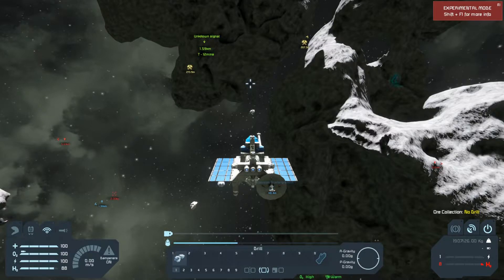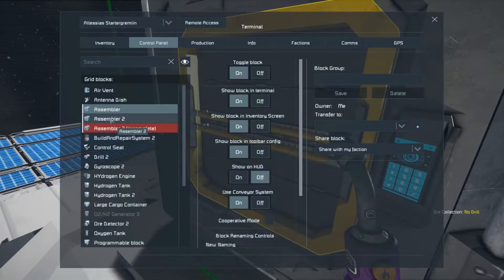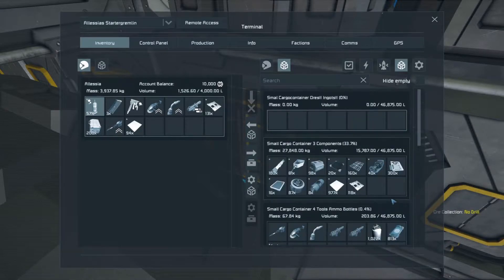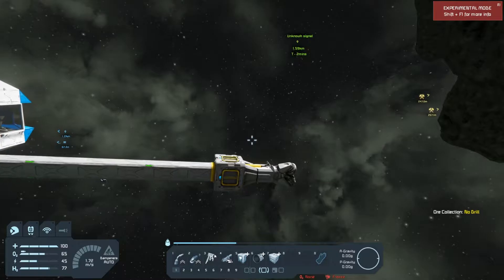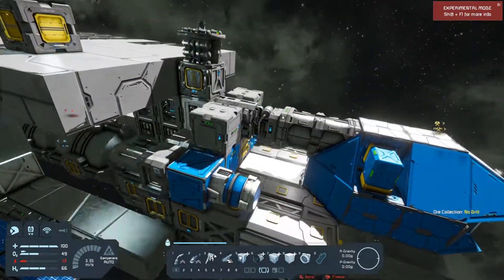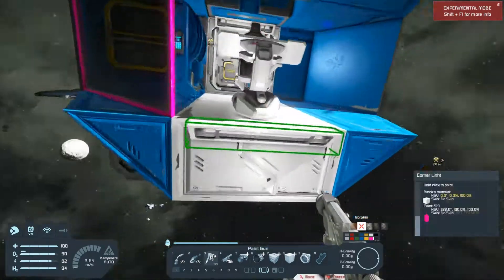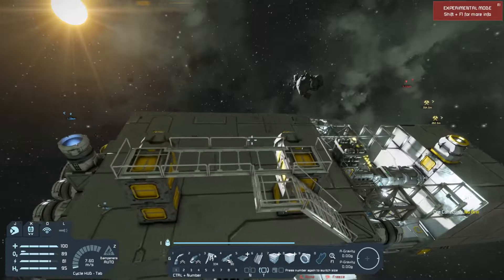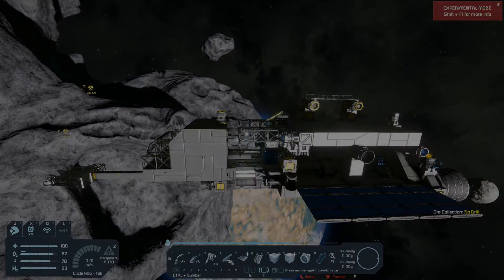SE Playthrough EP003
This Series is a survival Scenario with mods. Starting in space and look where it take us.
Goak is to create every bluepint i use here in the game.
I play my sessions live on twitch and put a concetrated version of it here.